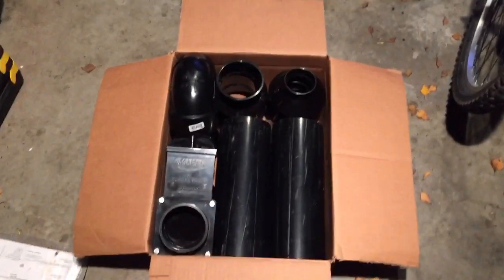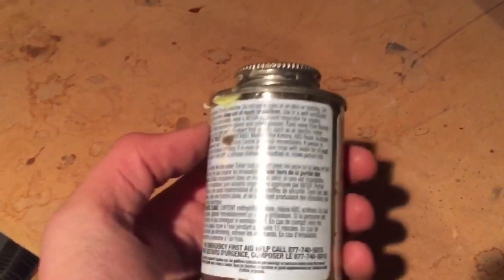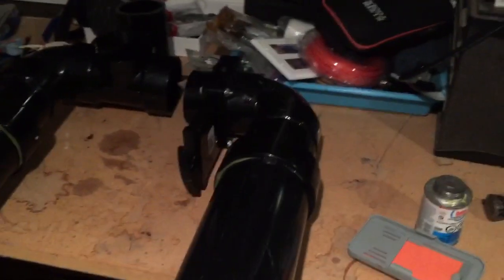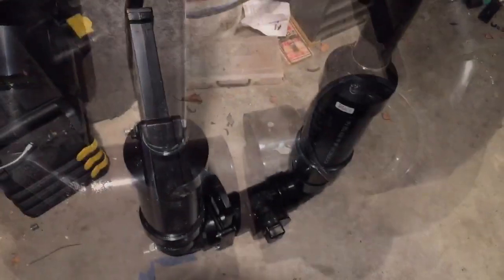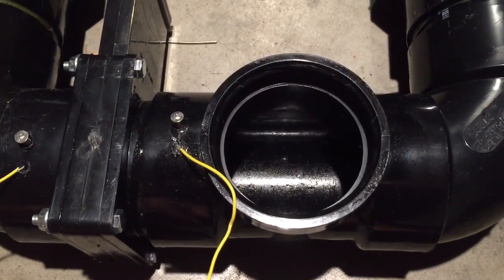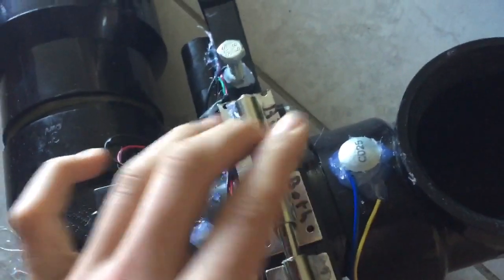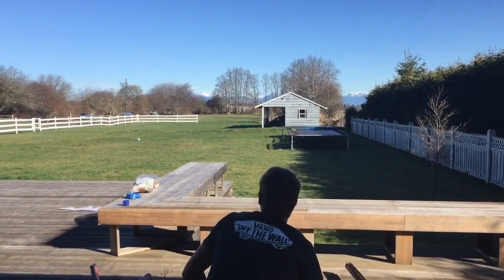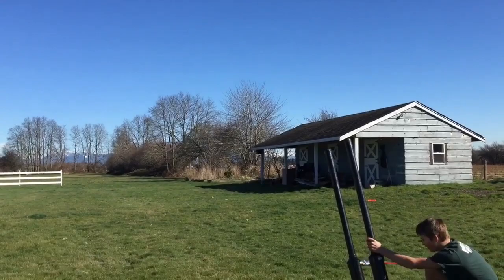Double barrelled potato cannon, build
Parts list (all parts are ABS)

2, 2 inch by 3 feet pipe
2, 2 to 4 inch adaptor
2, 4 inch by 1 foot pipe
2, 4 to 3 inch adaptor
2, 3 inch 45 degree turn
1, 3 inch threaded clean out tee with plug
1, 3 inch shut off valve